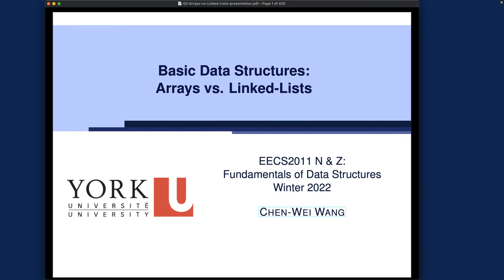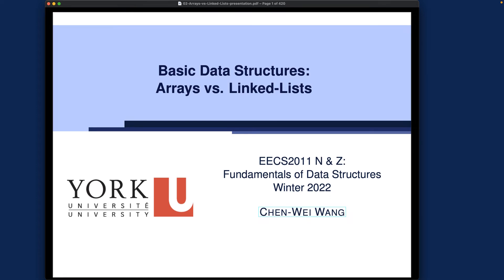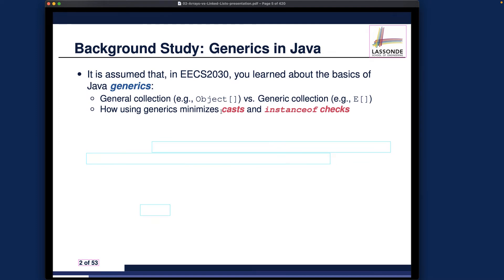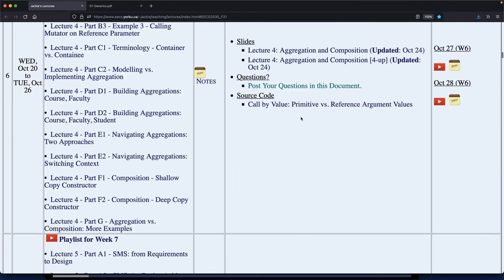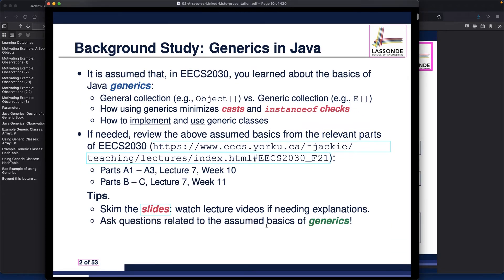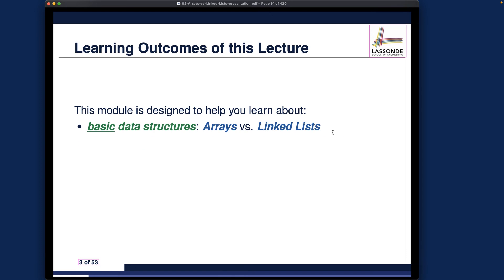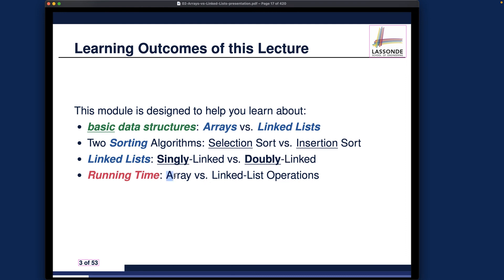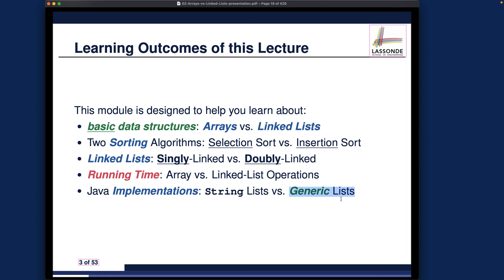[HD] EECS2011 W22 - Lecture 2 - Part A1 - Resources for Generics in Java